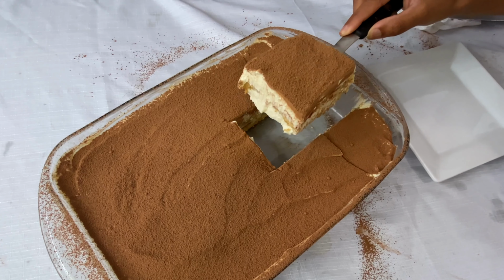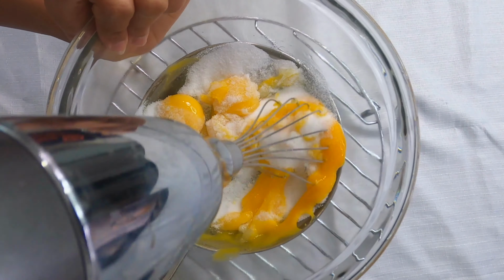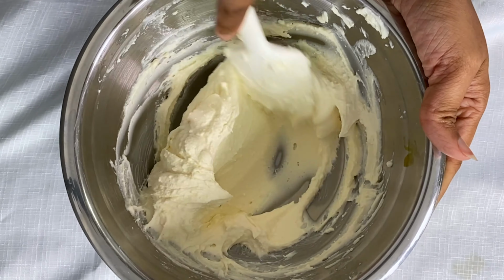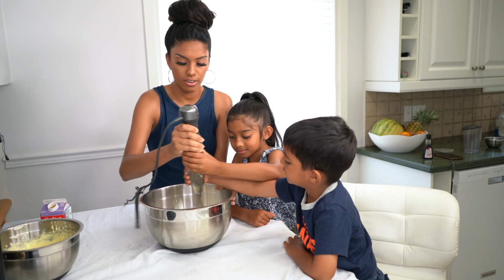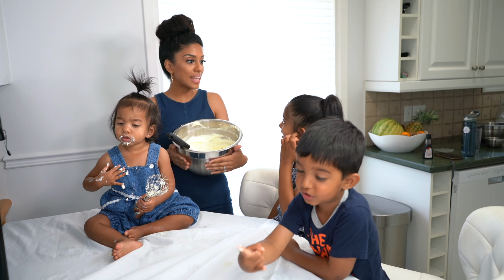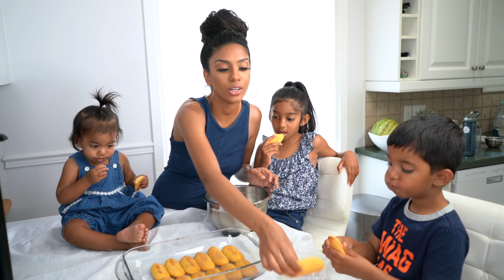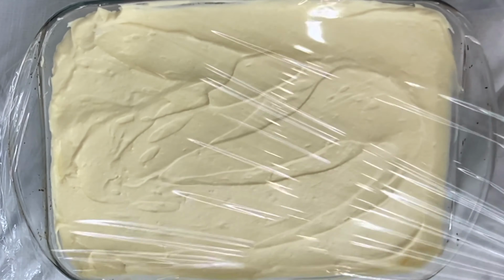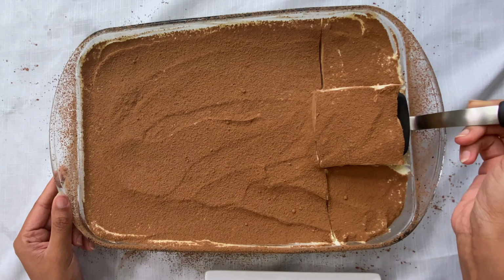Making Tiramisu with My Kids - RECIPE VIDEO | ARIBA PERVAIZ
Hey Guys!

Ken and I are ringing in our 8th wedding anniversary and the kids and I wanted to make the cake ourselves. Tiramisu is probably my favorite cake and I haven't made it in years! It's an easy tradition Italian recipe and I love making this one with the kids.

Recipe:
1 1/2 cups espresso or strong coffee
6 Tbsp rum (optional)
40 ladyfingers
6 egg yolks
3/4 cup granulated sugar
16 oz mascarpone cold
2 cups heavy whipping cream cold
2-3 Tbsp unsweetened cocoa powder to dust the top

I hope you enjoy the recipe! Let us know what you want to see next in the comments.